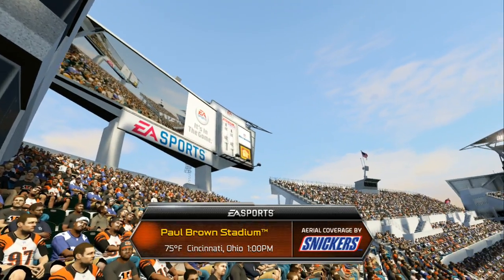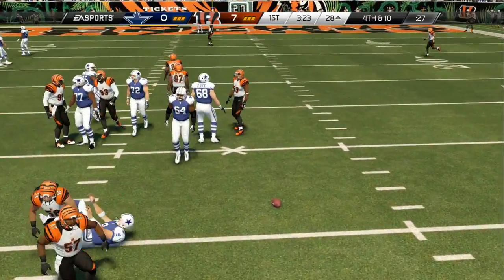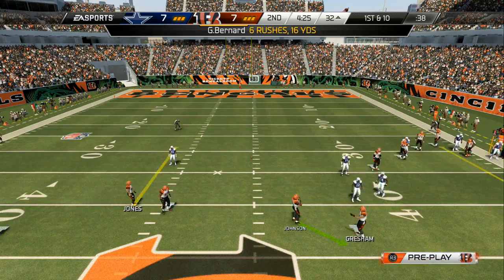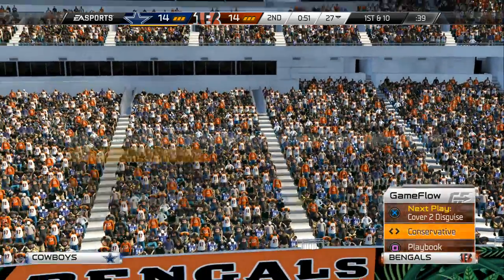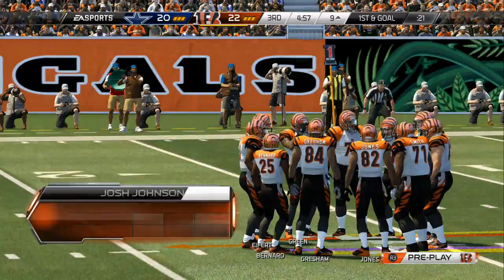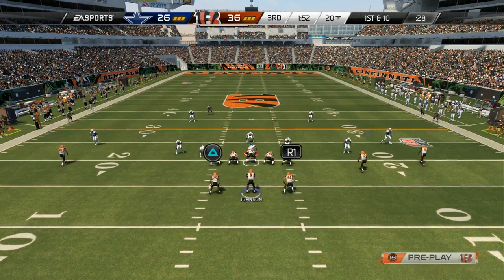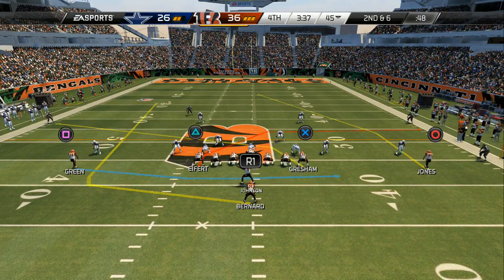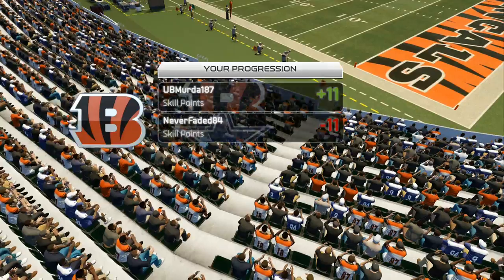UBMurda187 vs NeverFaded84 W